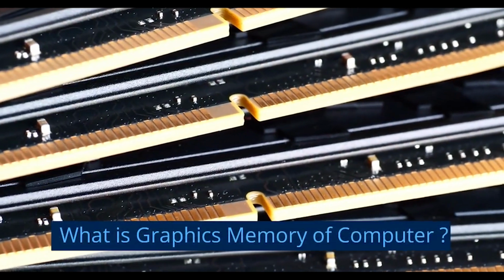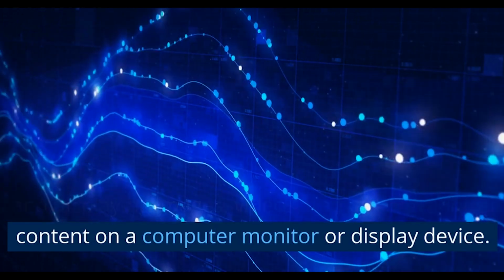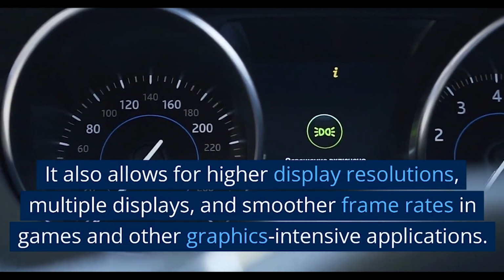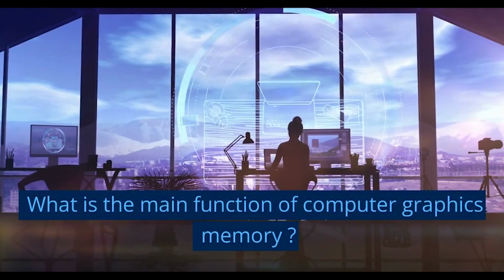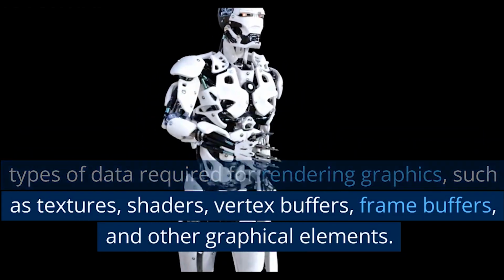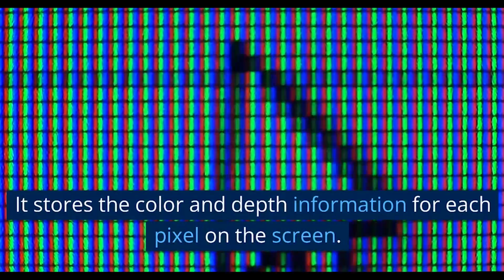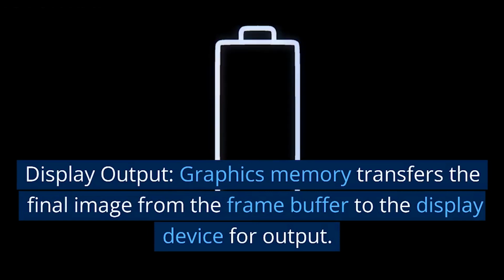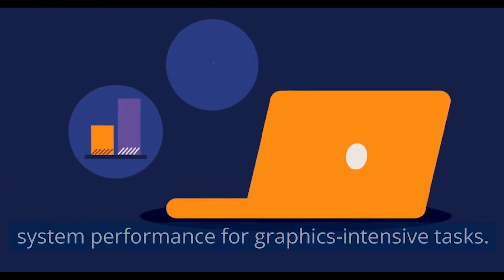What is Graphics Memory of Computer ?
Graphics memory, also known as video memory or VRAM (Video Random Access Memory), is a specialized type of memory used by a computer's graphics processing unit (GPU) to store and manipulate data related to graphics and video processing. It is a dedicated memory resource separate from the system's main memory (RAM) and is designed to handle the high-speed data transfer requirements of graphics-intensive applications.

Graphics memory plays a crucial role in rendering and displaying images, videos, and other graphical content on a computer monitor or display device. It stores information such as textures, shaders, geometry data, frame buffers, and other graphical elements required for rendering 2D and 3D graphics. By keeping this data in dedicated graphics memory, the GPU can access and process it more quickly, enabling smooth and efficient graphics rendering.

The amount of graphics memory in a computer system affects the performance and capabilities of the graphics subsystem. Having a larger graphics memory allows for storing more complex and detailed textures and models, which can result in better visual quality and more realistic graphics. It also allows for higher display resolutions, multiple displays, and smoother frame rates in games and other graphics-intensive applications.

Graphics memory comes in different types, such as GDDR (Graphics Double Data Rate) and HBM (High Bandwidth Memory), which offer high-speed data transfer rates to meet the demanding requirements of modern graphics applications.

It's important to note that graphics memory is distinct from the computer's main memory (RAM), which is used for general-purpose computing tasks. While the CPU and GPU can share some data, having dedicated graphics memory helps offload the processing and memory requirements associated with graphics rendering, enhancing overall system performance for visual applications.

What is the main function of computer graphics memory ?

The main function of computer graphics memory is to store and provide quick access to the data and instructions needed for graphics rendering and display. Here are the key functions performed by graphics memory:

Data Storage: Graphics memory stores various types of data required for rendering graphics, such as textures, shaders, vertex buffers, frame buffers, and other graphical elements. These data are accessed by the graphics processing unit (GPU) to perform calculations and generate images.

Texture Mapping: Textures are images applied to 3D models to enhance their appearance. Graphics memory stores texture data, including color information and surface properties, allowing the GPU to map these textures onto objects during rendering.

Frame Buffer: The frame buffer, also known as the display buffer, is a portion of graphics memory that holds the final rendered image. It stores the color and depth information for each pixel on the screen. The contents of the frame buffer are periodically refreshed to update the display.

Rendering Buffers: Graphics memory contains additional buffers for intermediate rendering stages. These include the depth buffer, which stores the distance of each pixel from the camera, and the stencil buffer, used for advanced rendering effects like shadows and reflections.

Accelerated Processing: Graphics memory provides dedicated storage for the GPU, enabling high-speed access to graphical data. This allows the GPU to perform parallel calculations and transformations on large datasets, improving the efficiency of graphics processing.

Display Output: Graphics memory transfers the final image from the frame buffer to the display device for output. It facilitates the rapid transfer of pixel data to the monitor, ensuring smooth and real-time display of graphics and videos.

By having dedicated graphics memory, the GPU can access and manipulate graphics data independently of the computer's main memory (RAM), reducing bottlenecks and improving overall system performance for graphics-intensive tasks. The high-speed access to graphics memory enables faster rendering, smoother frame rates, and enhanced visual quality in games, 3D modeling, video editing, and other graphics applications.